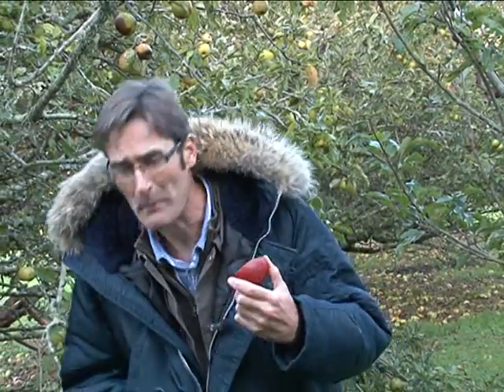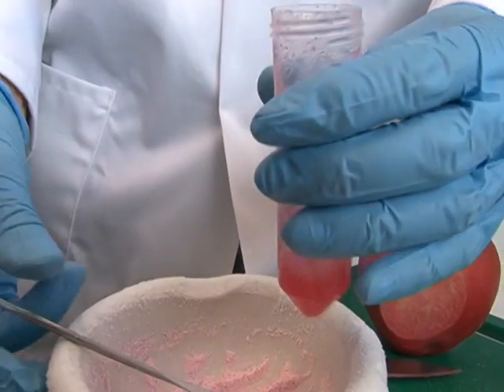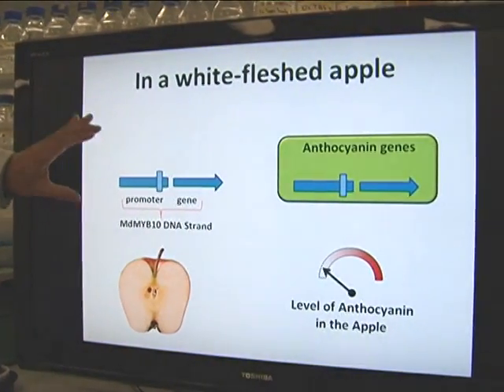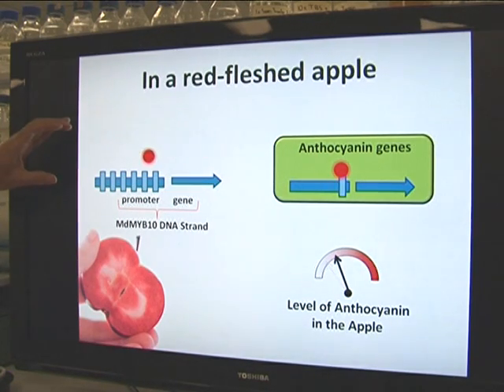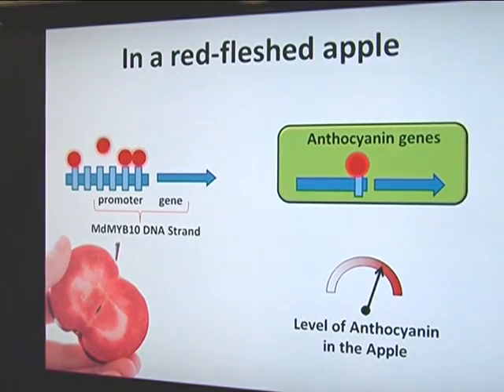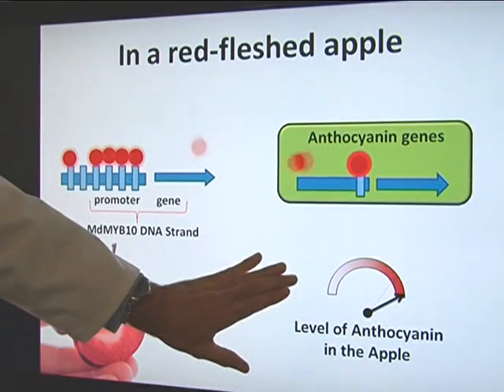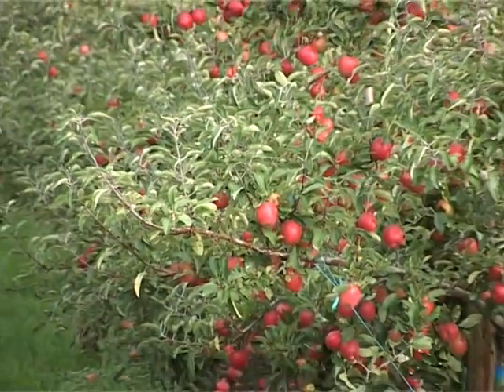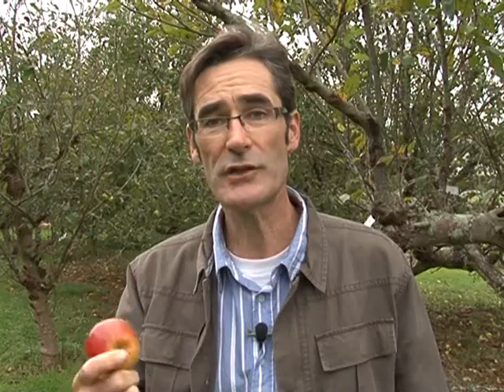The story of the red fleshed apple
From Kazakhstan to New Zealand - the story of the red fleshed apple - A video by MacDiarmid Young Scientist of the Year finalist Richard Espley of Plant & Food Research in New Zealand